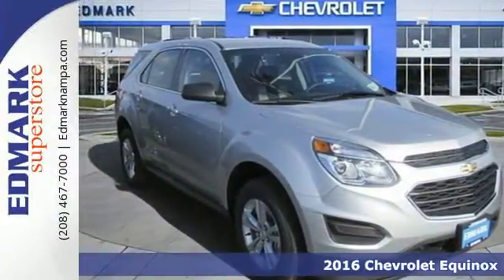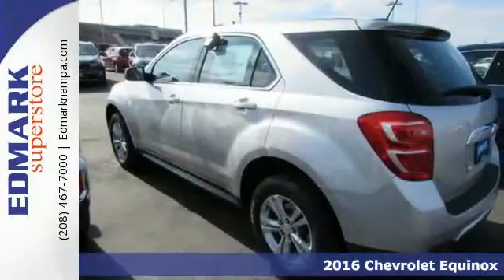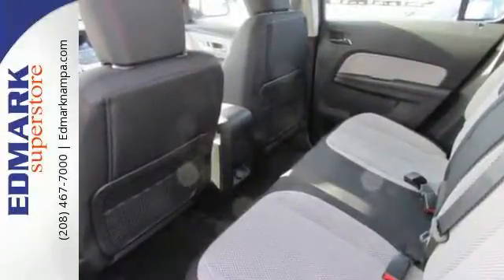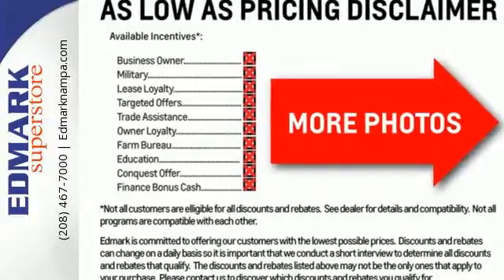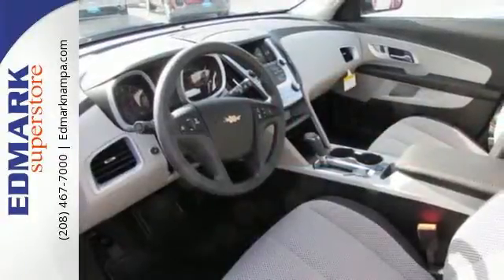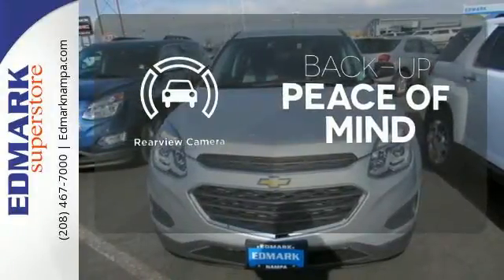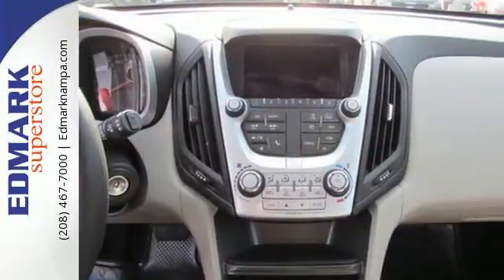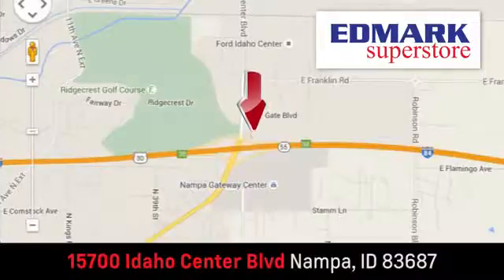2016 Chevrolet Equinox Boise ID Nampa, ID #160390 - SOLD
Year: 2016
Make: Chevrolet
Model: Equinox
Trim: Base
Engine: 4 Cyl - 2.4 L
Transmission: Automatic
Color: Silver Ice Metallic
Interior: LIGHT TITANIUM
Stock #: 160390
VIN: 2GNALBEK9G1146226
S Confused about which vehicle to buy? Well look no further than this good-looking 2016 Chevrolet Equinox. With plenty of passenger room, you won't have to worry about being cramped when it's more than just you in the SUV. This Equinox is nicely equipped.

Address:
15700 Idaho Center Blvd